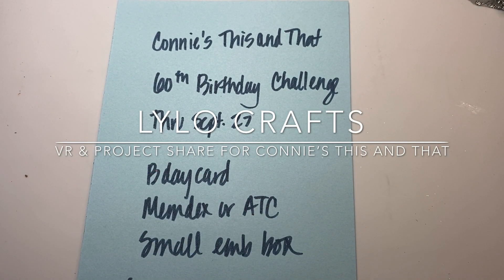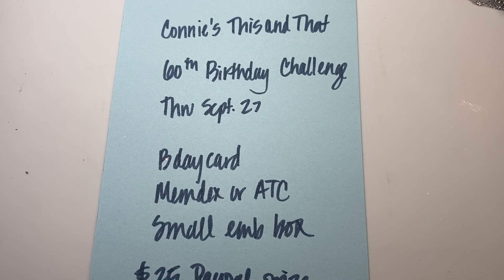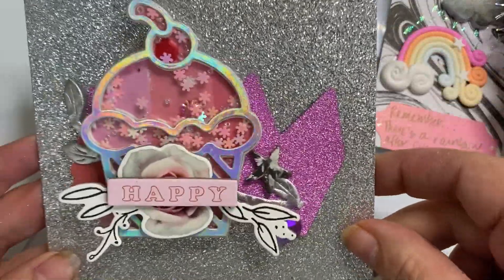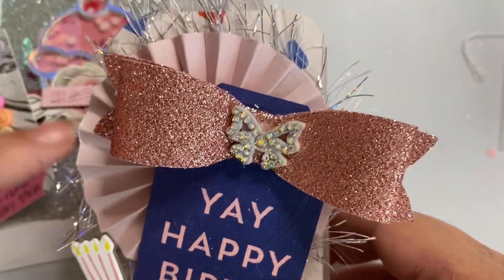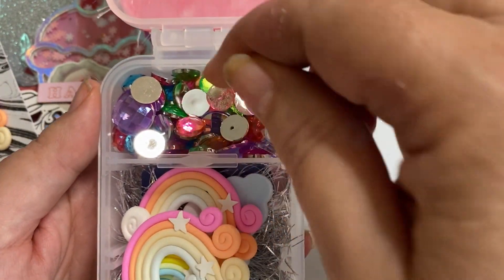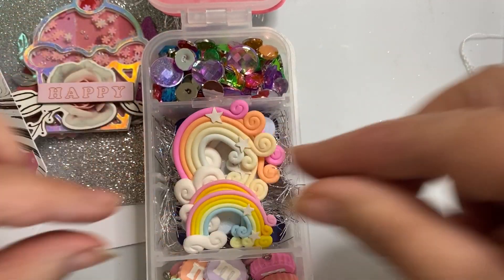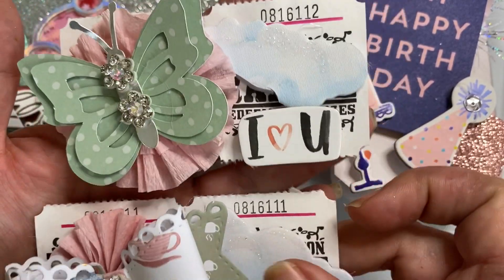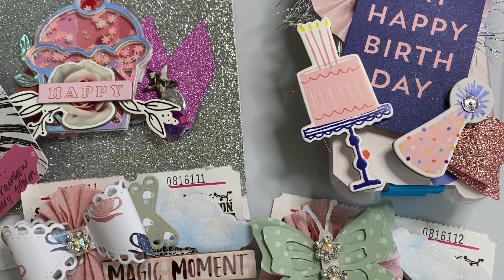VR & Project Share for Connie’s This and That Birthday Challenge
Today’s video features a VR and Project Share Connie’s This and That

She is celebrating her 60th birthday!  To celebrate, she is hosting her first challenge.  She is asking for a birthday card, a memdex or an ATC and a small embellishment box.  three index cards.  She is offering a $25 PayPal prize and the entries are to be received by October 10. Here is the link to her video with all the details.